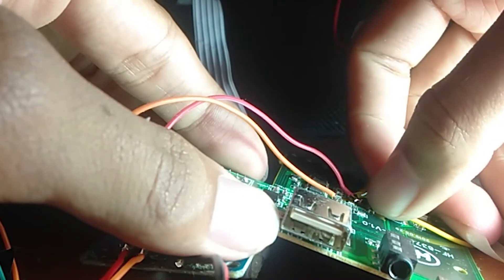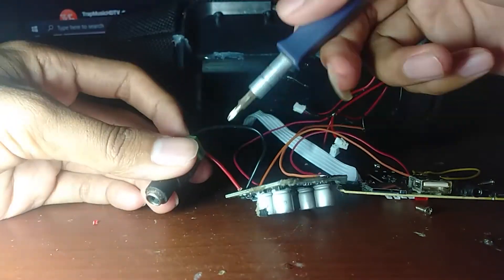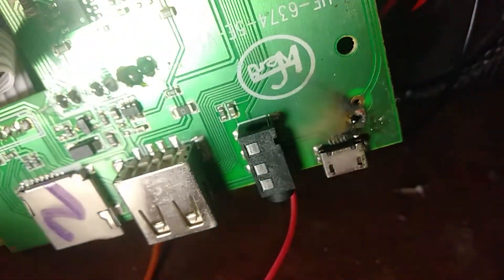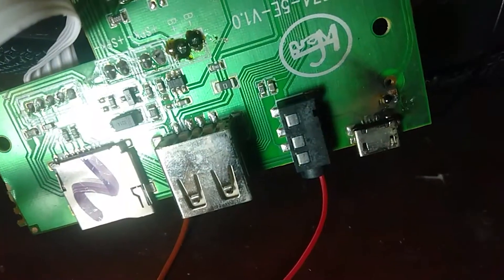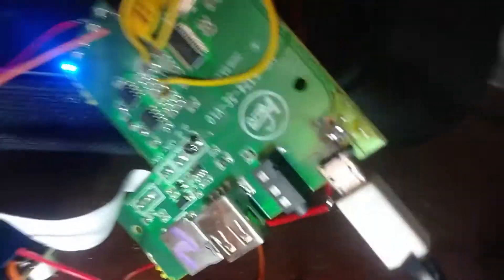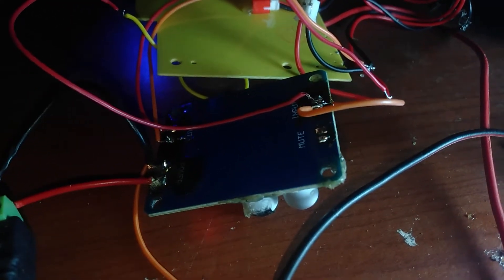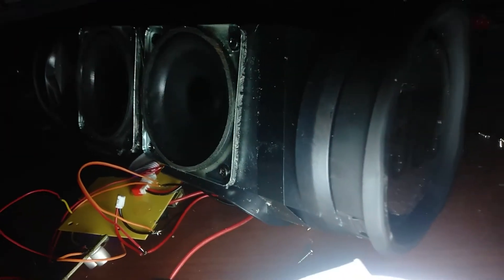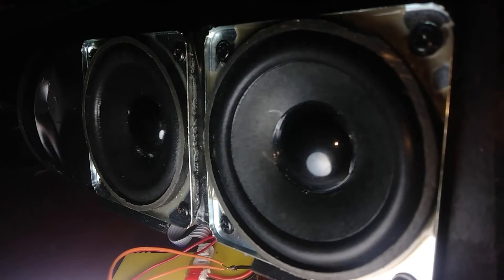How to Connect FAKE JBL XTREME to ANY SPEAKER AMPLIFIER!!!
Connect JBL XTREME to ANY SPEAKER AMPLIFIER as a bluetooth input
in this video im using TPA 3118, but you can use pretty much any amp you have.

Another note,
INPUT -  in this amplifier = GND
and Battery - usually = GND aswell (in DC)

i hope this video help you out